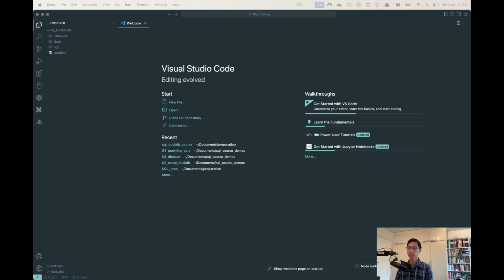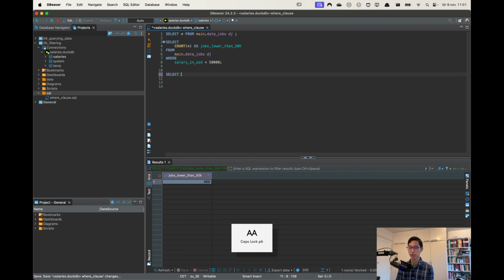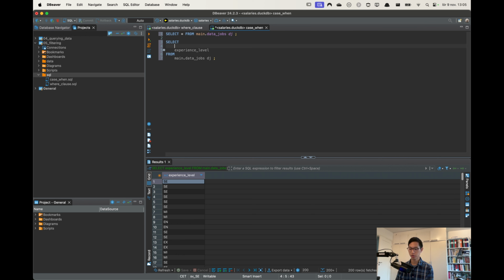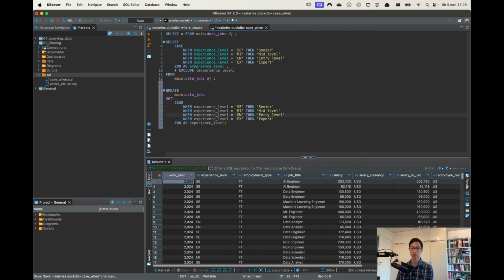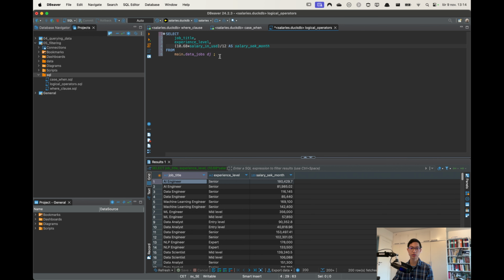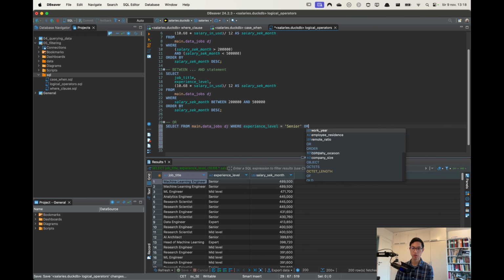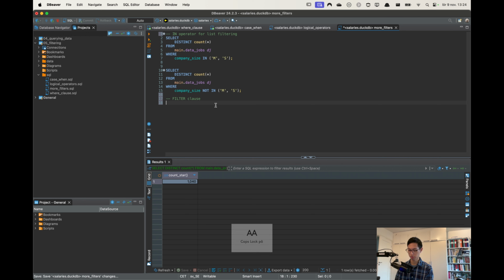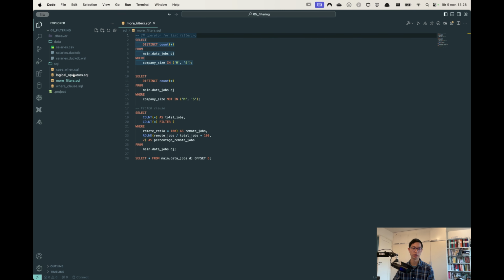[ARCHIVED] FIltering data in DuckDB (coding)